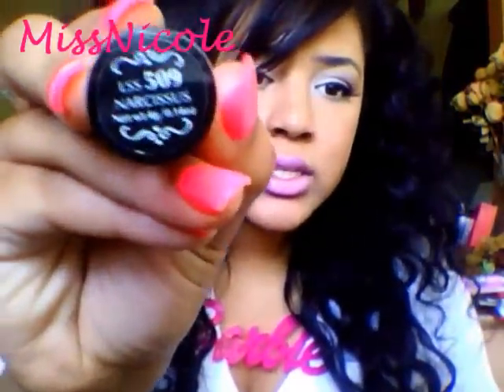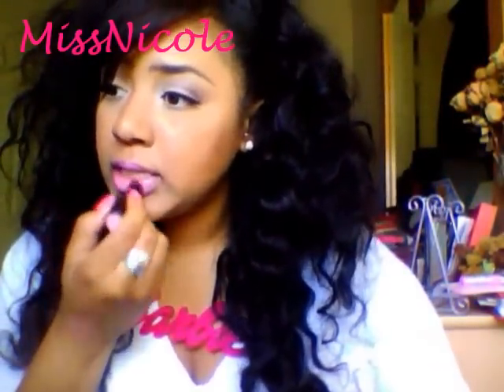Balancing Barbie Light Piink Lips [Piink Friday Lipstick Inspired]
enjoys gals,